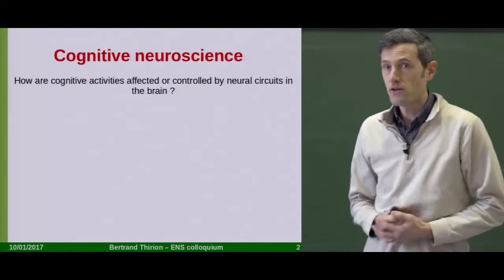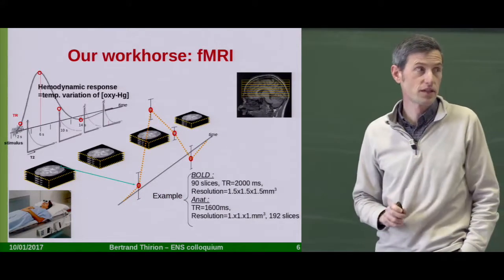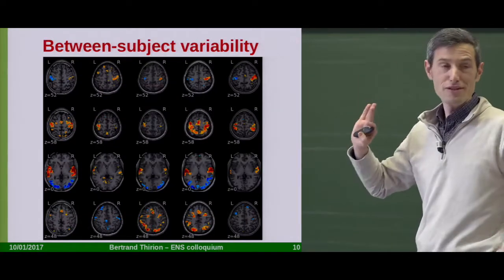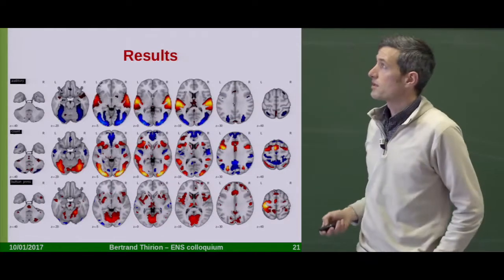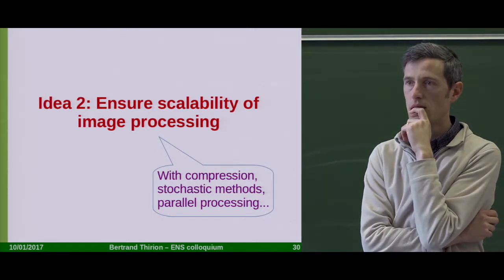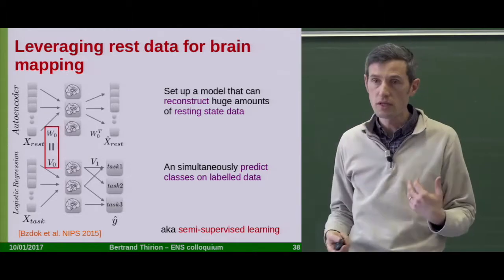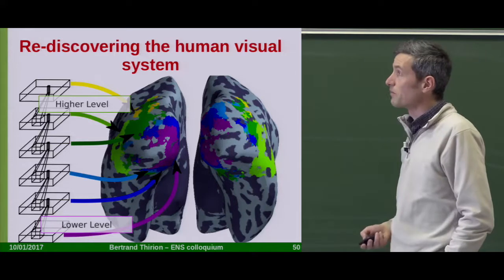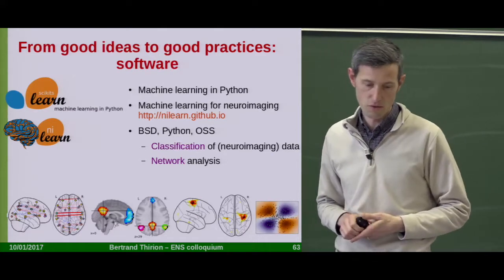Bertrand Thirion ENS-Data Science colloquium: A big data approach towards functional brain mapping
A big data approach towards functional brain mapping.

Bertrand Thirion (Inria-CEA Saclay)

Abstract: Functional neuroimaging offers a unique view on brain
functional organization, which is broadly characterized by two
features: the   segregation of brain territories into functionally
specialized regions, and the integration of these regions into
networks of coherent
activity.  Functional Magnetic Resonance Imaging yields a spatially
resolved, yet noisy view of this organization. It also yields useful
measurements of brain integrity to compare populations and
characterize brain diseases.
To extract information from these data, a popular strategy is to rely
on  supervised classification settings, where signal patterns are used
to predict the experimental task performed by the subject during a
given  experiment, which is a proxy for the cognitive or mental state
of this  subject.  In this talk we will describe how the reliance on
large data copora changes the picture: it boosts the generalizability
of the results and provides meaningful priors to analyze novel
datasets.  We will discuss the challenges posed by these analytic
approaches, with an emphasis on computational aspects, and how the use
of non-labelled data can be further used to improve the model learned
from brain  activity data.

Bio: Bertrand Thirion is the principal investigator of the Parietal
team (Inria-CEA) within the main French Neuroimaging center,
Neurospin.  His main research interests are related to the use of
machine learning and statistical analysis techniques for neuroimaging,
e.g. the modeling of between brain variability in group studies, the
mathematical study of functional connectivity and brain activity
decoding; he addresses various applications such as the study of
vision through neuroimaging, the classification of brain images for
diagnosis or brain mapping and the study of correlations between
neuroimaging and genetics information. He has co-authored about 100
papers in neuroimaging, medical image analysis and machine learning
journals or conferences. He is deputy scientific leader of the Inria
Saclay research center.